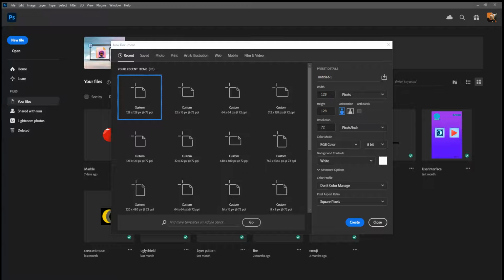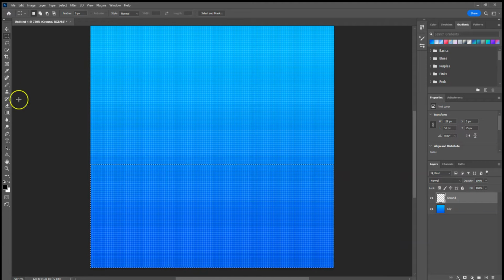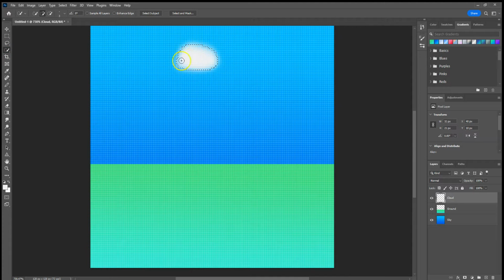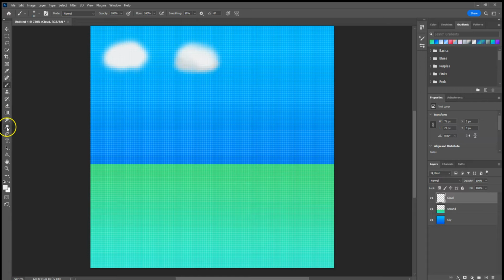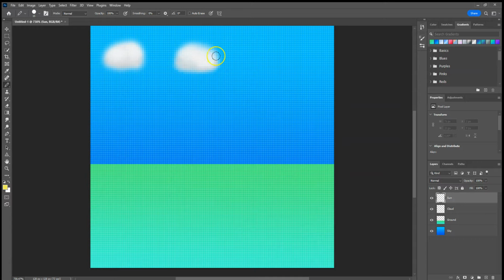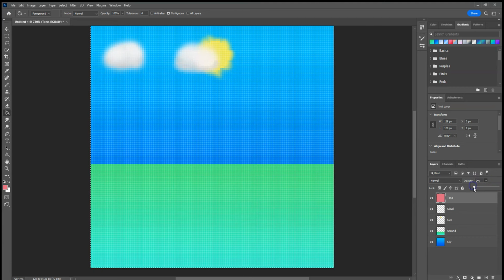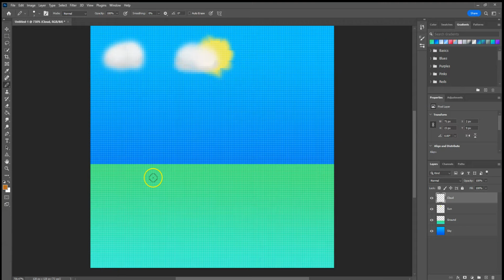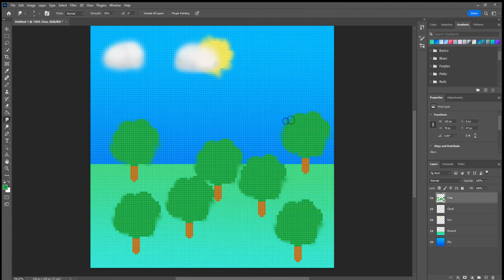3.15 Color Changes Over Time